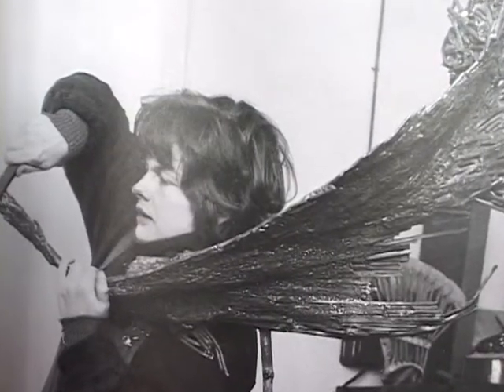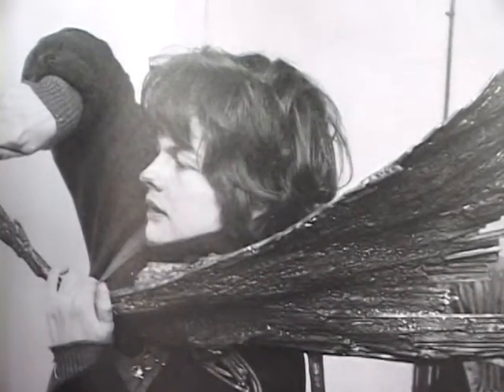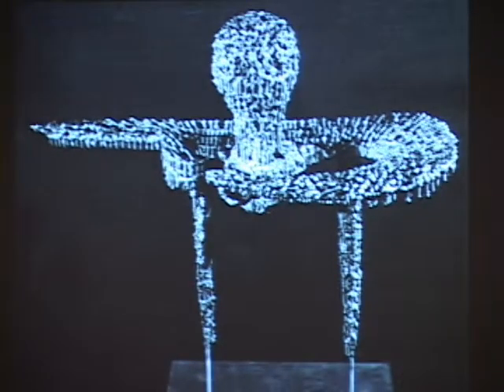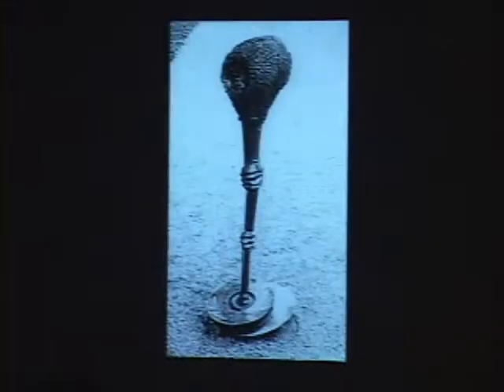Caroline Lee "SONGS IN STEEL" Part 2:Early Work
In celebration of its Centennial year, the MUSKEGON MUSEUM of ART in West Michigan, organized an exhibition of works by sculptor CAROLINE LEE, a Chicago native who has worked in Paris since 1958 and maintains strong ties with West Michigan. SONGS IN STEEL AND OTHER DREAMS features 24 sculptures dating from 1958.